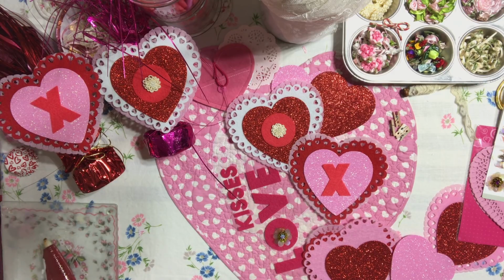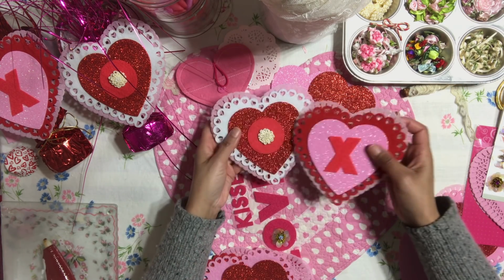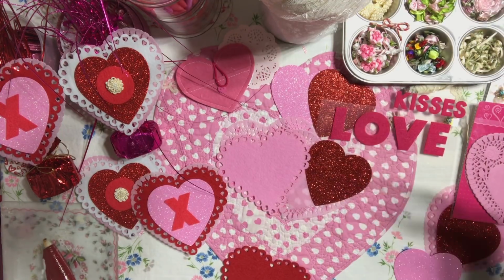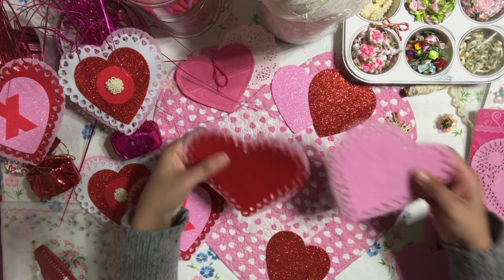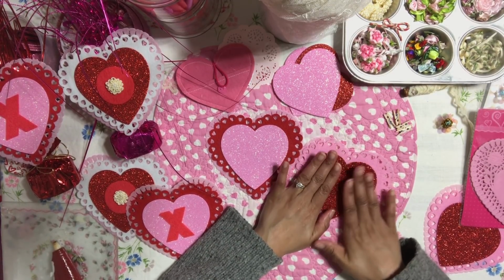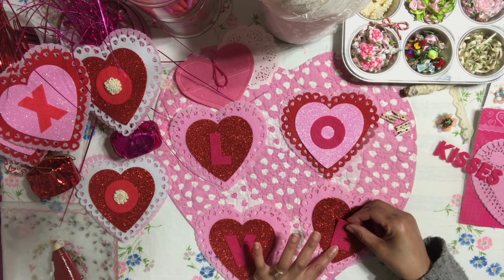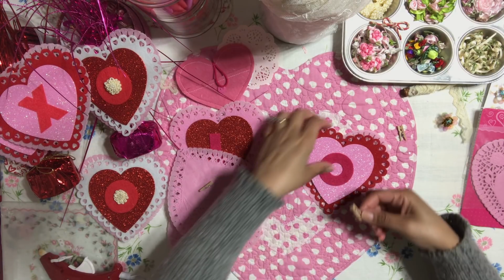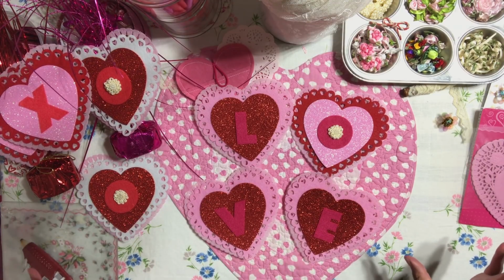#3 Valentine's Day💘Series 2019 - DIY Layered Heart Embellishments from Dollar Tree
Welcome to my DIY Valentine's Day Series 2019
Learn and watch how I put together DIY adorable super easy
embellishments. Perfect to use as gift tags, for pocket letters, greeting cards, Valentine's Day Gifts

Today we are creating #3 Valentine's Day💘Series 2019 DIY Layered Heart Embellishments from Dollar Tree Large Cupcake Liner Heart Embellishments

Foam Large Heart - Dollar Tree
Felt Large Heart - Dollar Tree
Heart Doilies - Dollar Tree
Valentine's Day Large Stickers